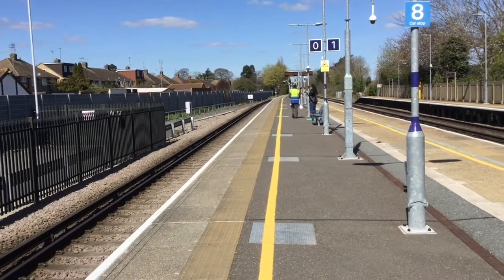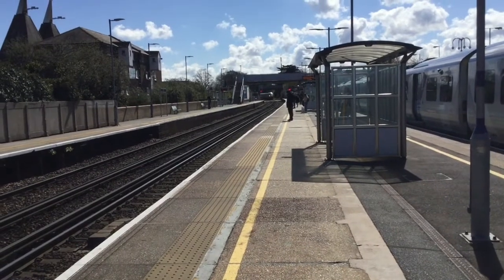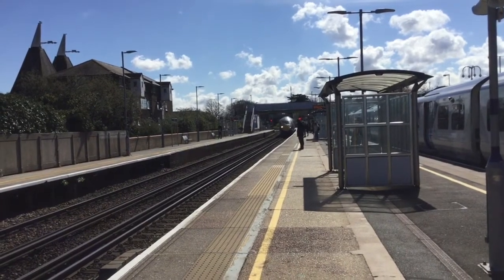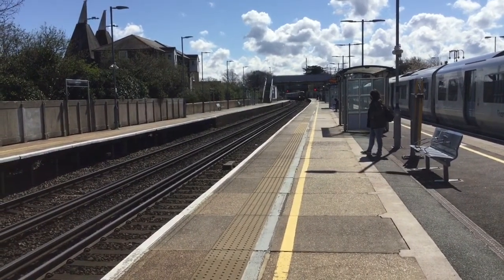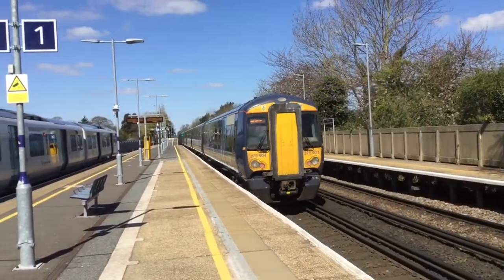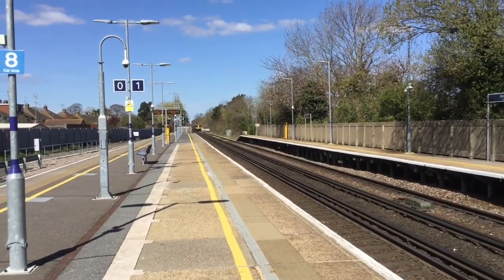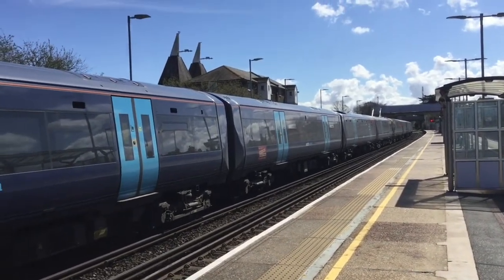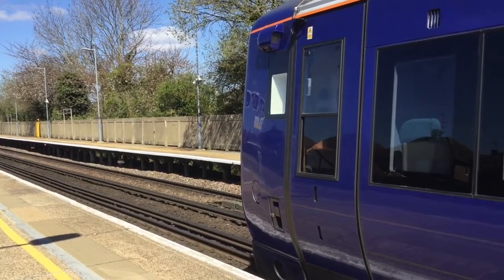Trains at Rainham (Kent) CML + NKL 17/04/2021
Hello and Welcome to another trains at Video. In todays video we are at Rainham on the Chatham Main Line and the North Kent Line. I really liked going to Rainham station and it's defiantly one I'm coming back to in the future.

My Next station is Gillingham (Kent)